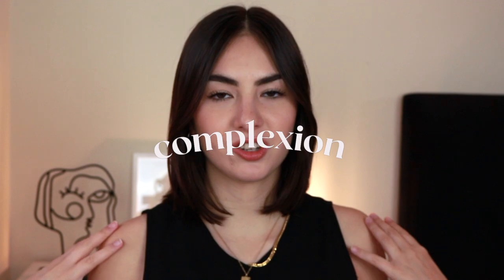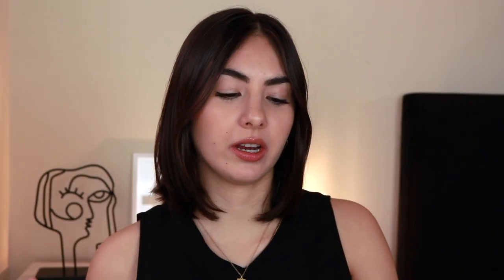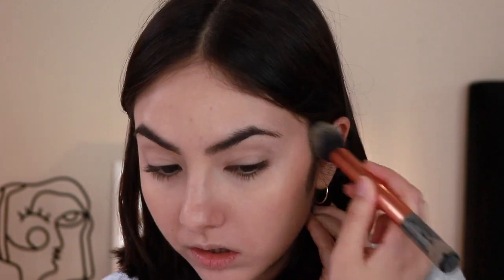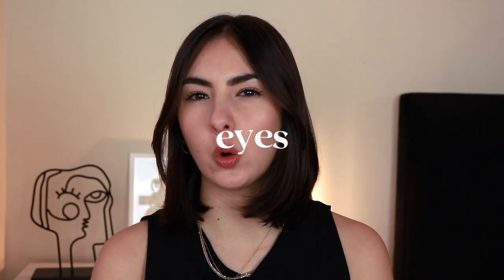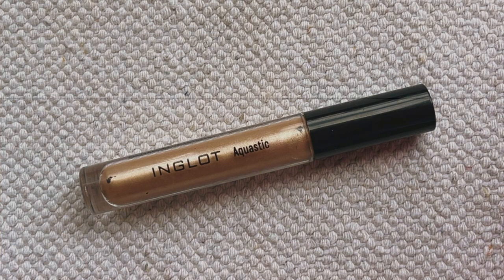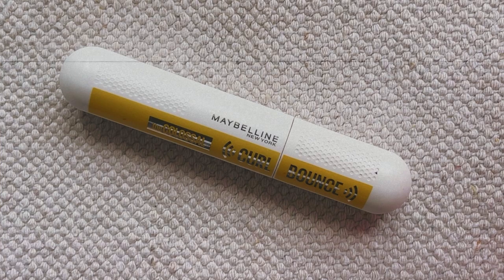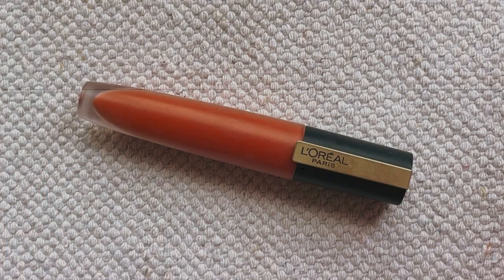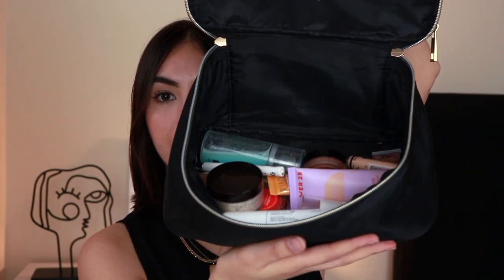What's In My Travel Makeup Bag ✈️ Pack With Me For A Week Away! | Making It Up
Take a peek of what's in my travel makeup pouch 👀 In today's video I'm sharing my minimalist approach to packing my makeup bag for a week away. No overpacking going on here! I hope you love it ❤️

*Tower 28 Sunnydays Tinted Spf 30 Sunscreen Foundation in 15 Melrose
*L'Oreal Paris Makeup Rouge Signature Matte Lip Stain in I Achieve

Youtube Studio